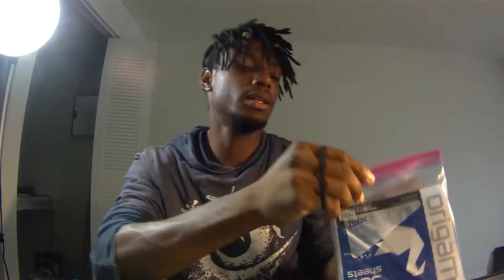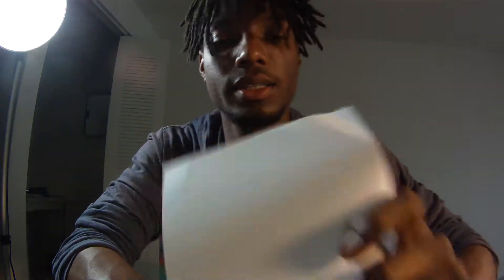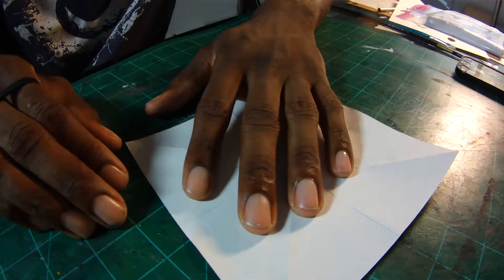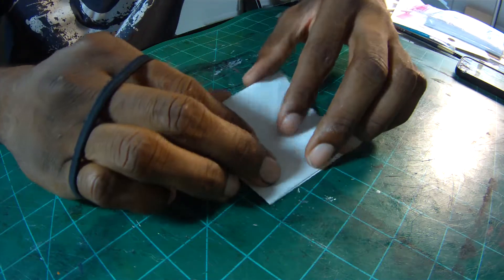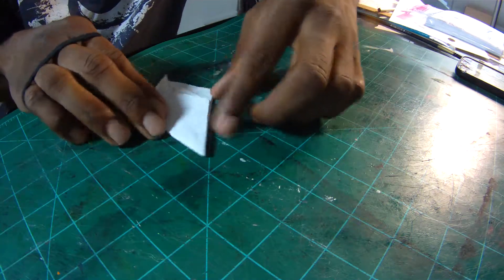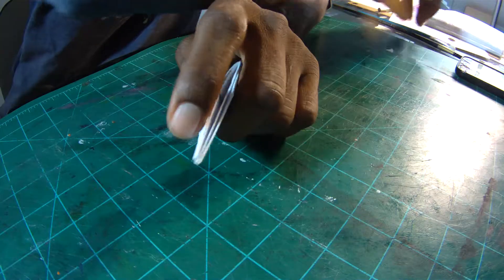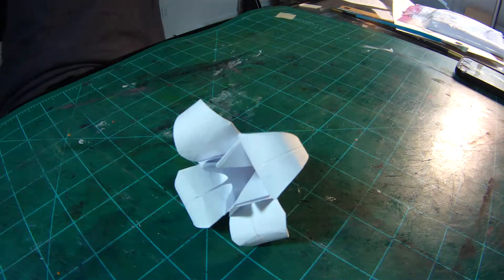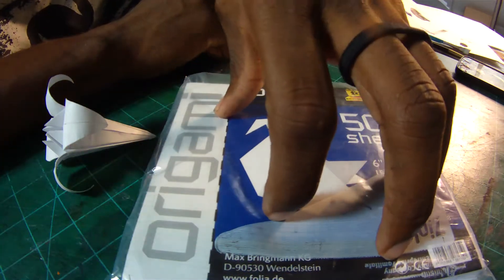Mixed Media Hip Hop Artist Ezi | Product Review and Art Supplies : Folia Origami Paper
Here are a quick run through on my supplies that i use on a daily to do my art! I like to use alot of different Art Media. These are the art supplies i favor but will also display ones that i'm just now trying out! I will be doin colorful pieces, painting, water color, and over all just cool art!

Today i will be doing a review on Folia Origami Paper

Get all your latest gear and local art HERE   Ezikiosk.com
Support local artists & Practice in being Present!

Shirts: Ezikiosk.com

Material Used:
Folia Origami Paper School Pack, 6" x 6", Assorted Colors (Pack of 500) :

Folia Origami Paper 6-Inch-by-6-Inch White 500 Sheet Bulk Pack :

Youtube Set up:
Contour+2 Video Camera
Manfrotto MTPIXI-RD PIXI Mini Tripod